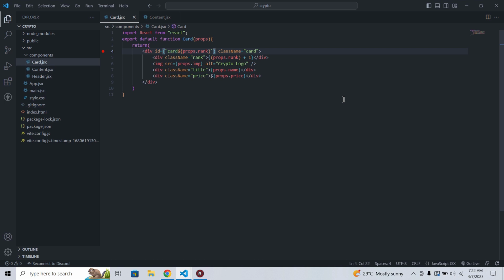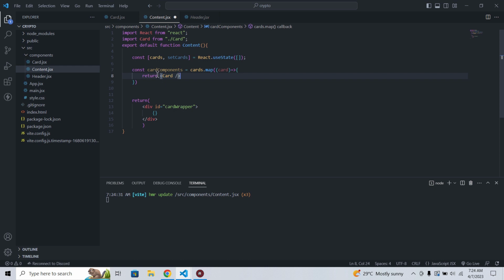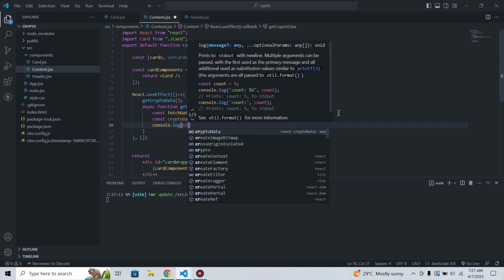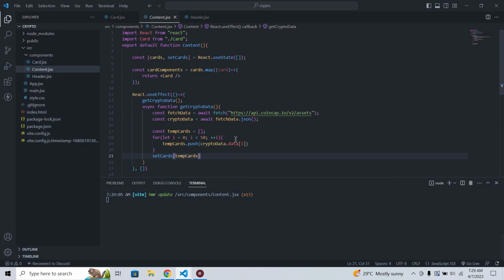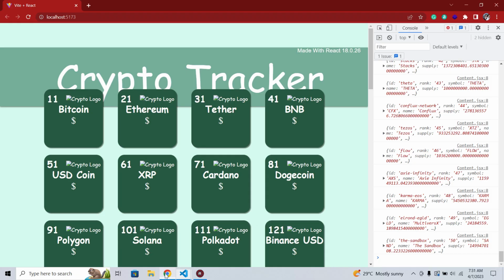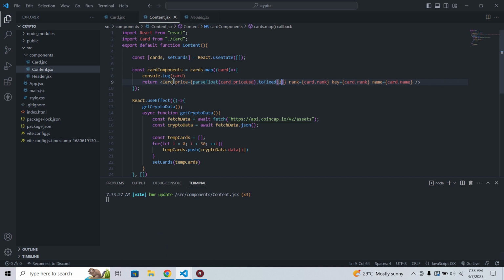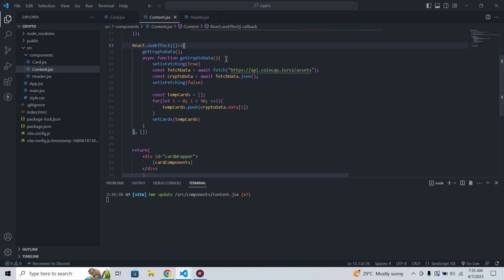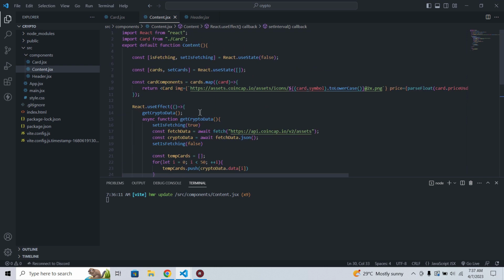Create a crypto price tracker with React in under 20 minutes // Easy tutorial // project files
Any suggestions or questions? Post a comment :D.

Creating a crypto Price tracker in react. Easy React Tutorial.